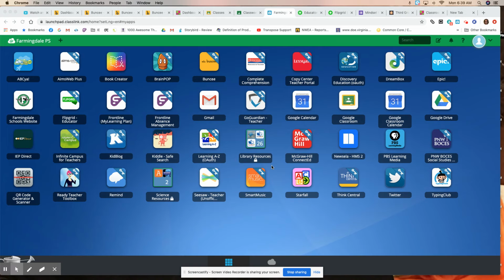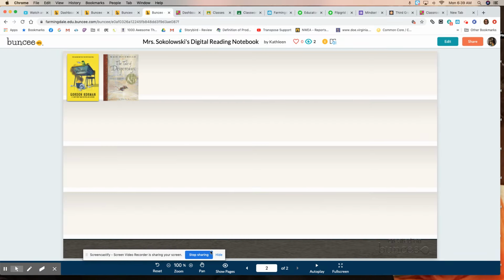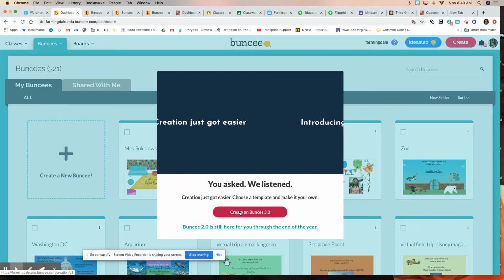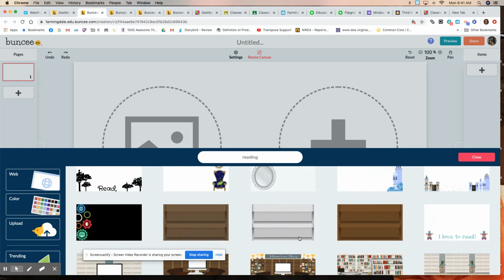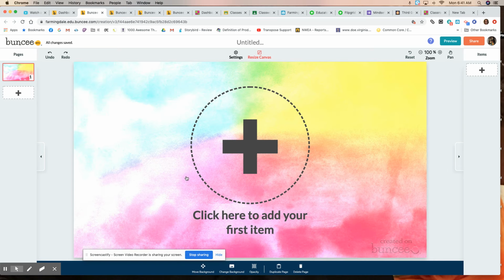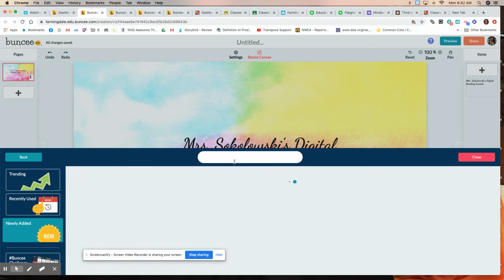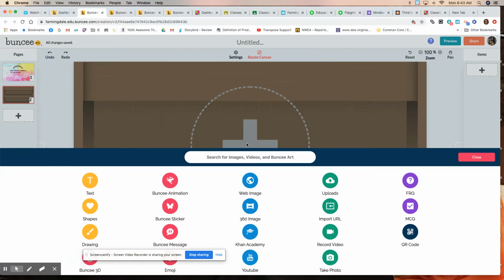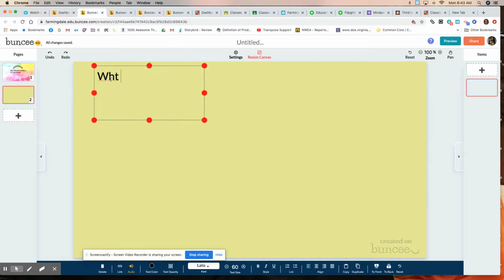How to make your digital reading journal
Use Buncee to make a digital reading journal